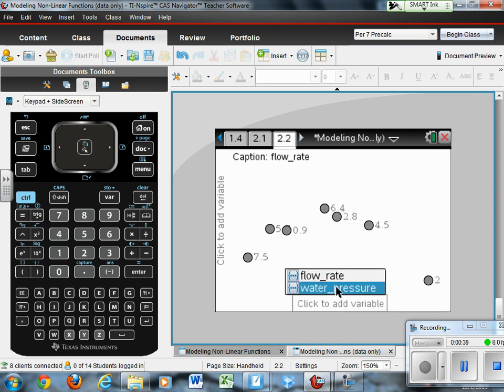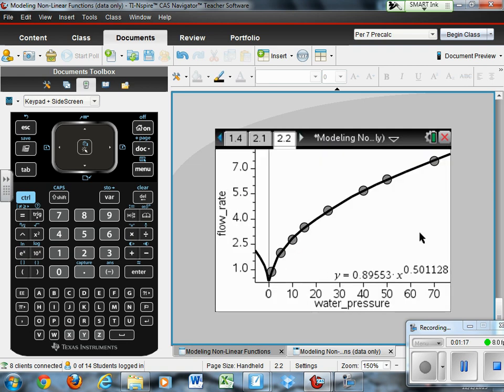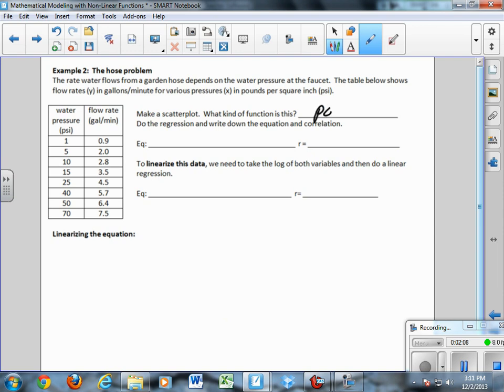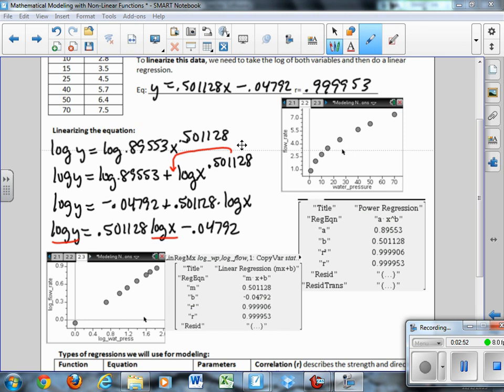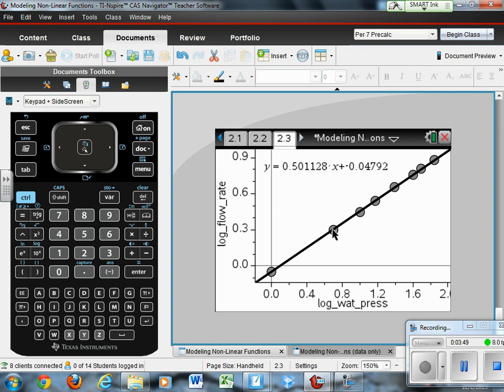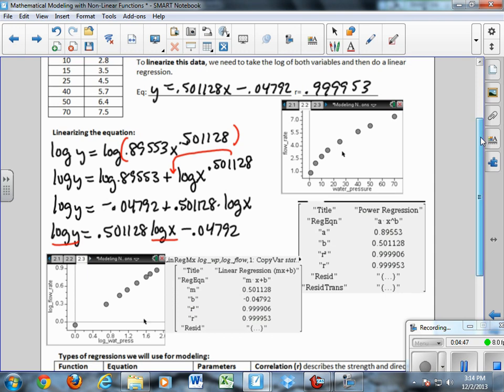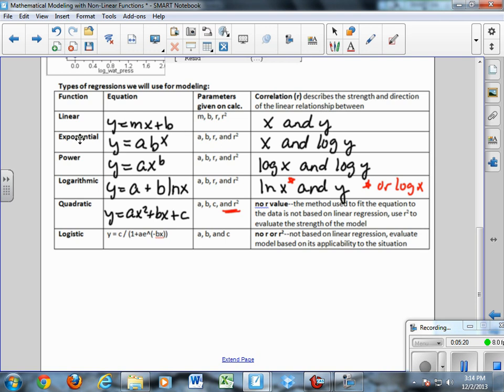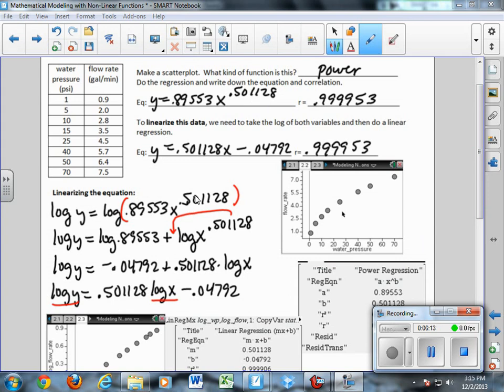Modeling with Non Linear Functions: Ex 2 Linearizing Power Data